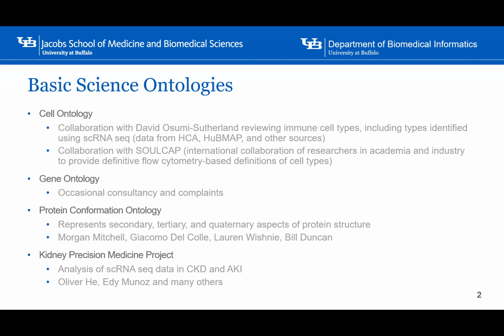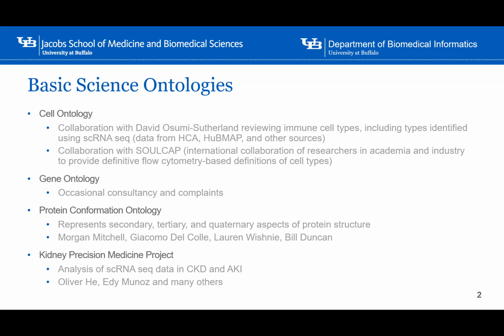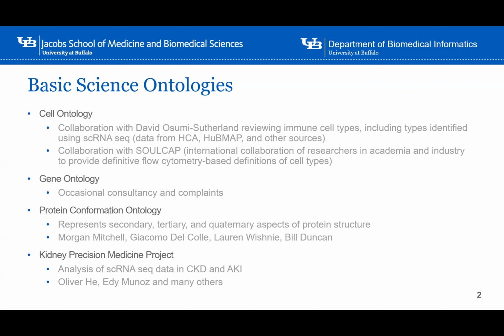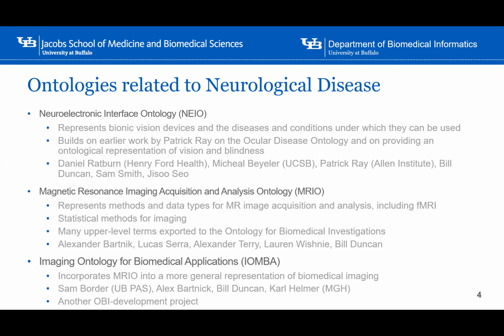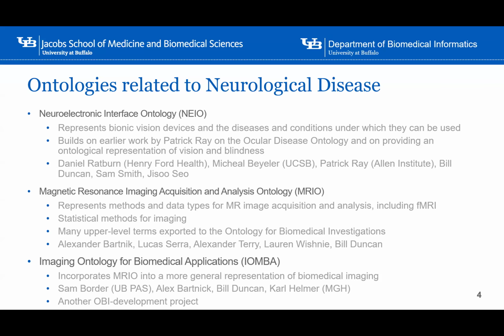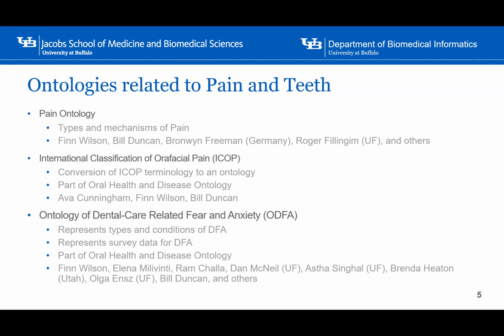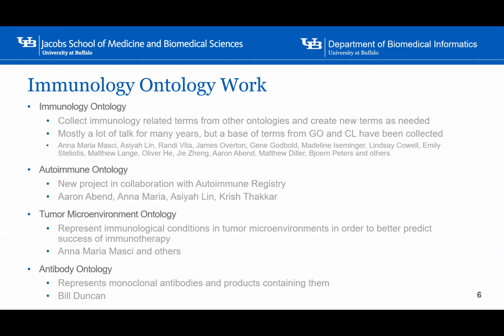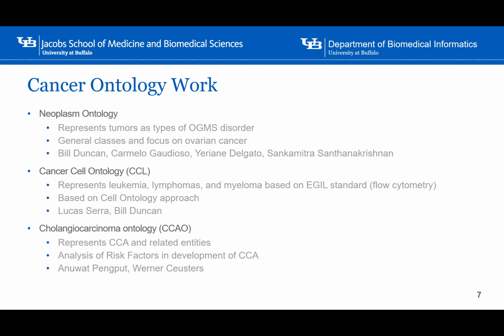Alexander Diehl: Applied Biomedical Ontology at UB Biomedical Informatics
Alexander Diehl presents on applied ontology work in the SUNY University at Buffalo Department of Biomedical Informatics at the Clinical Translational Science Ontology Consortium Kickoff Meeting.